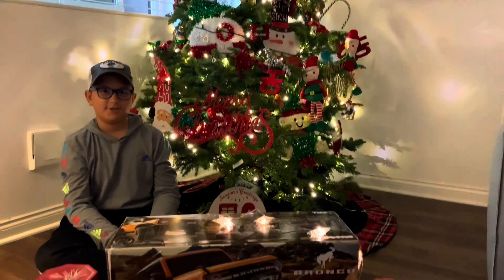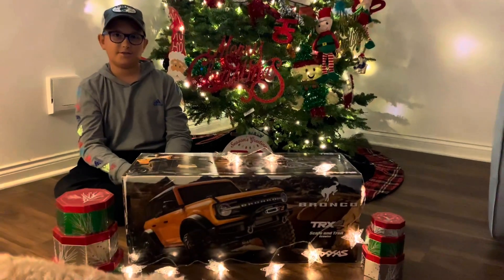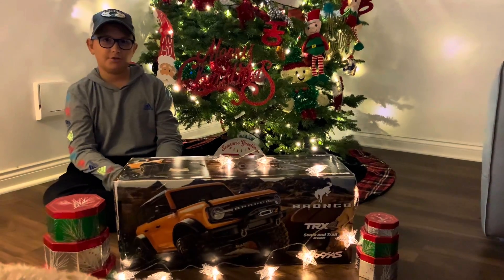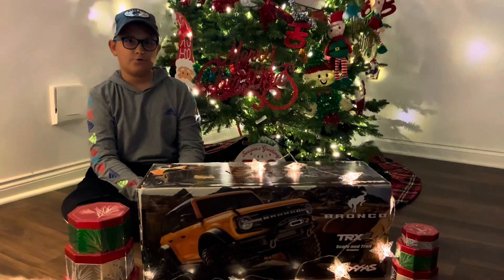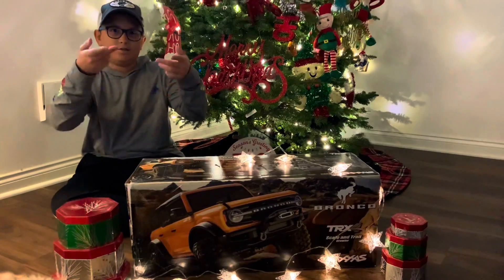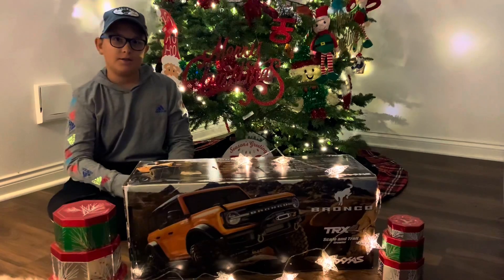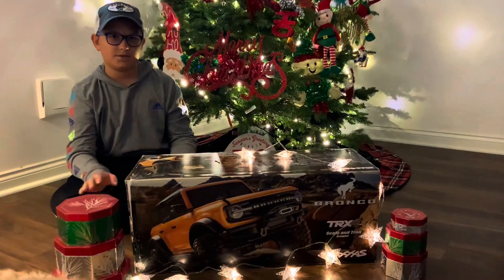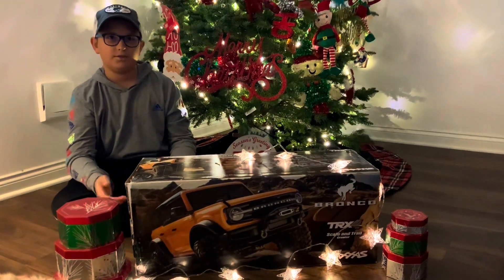TRAXXAS TRX4 2021 BRONCO | UNBOXING | LAST VIDEO OF 2021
In today’s Video we are going to be unboxing the Traxxas Trx4 2021 Bronco Rapid Red! I hope everyone had a Merry Christmas and a Happy New Year’s Eve…
In a few days I will be installing the Traxxas Pro Scale lighting kit and rock lights on our new bronco.